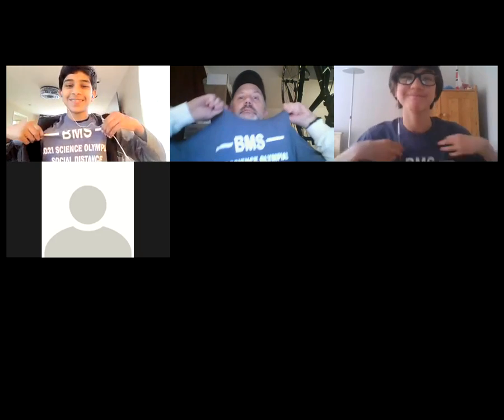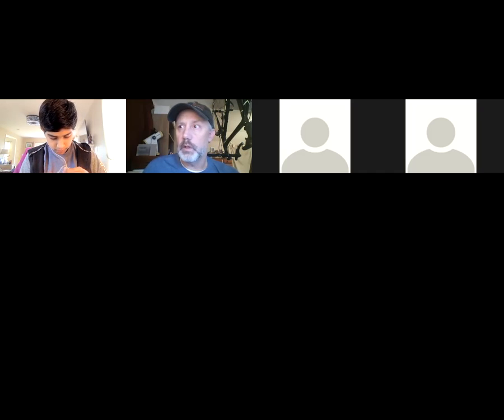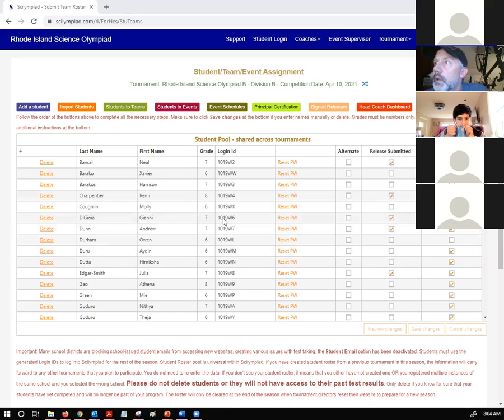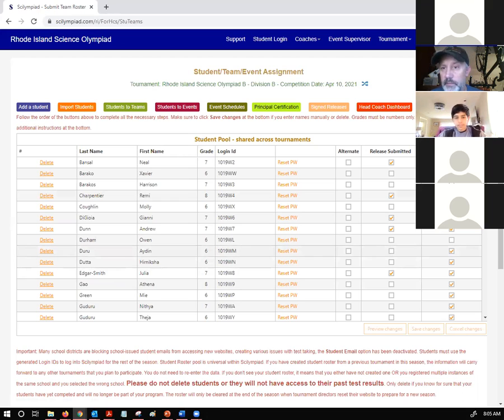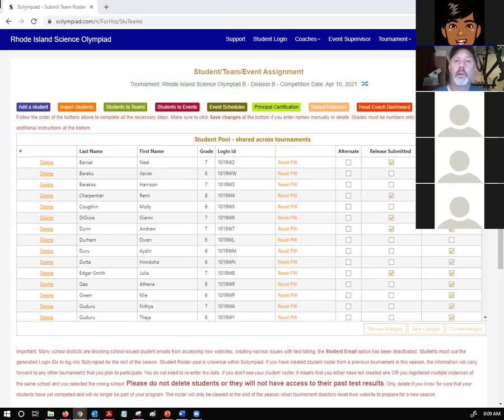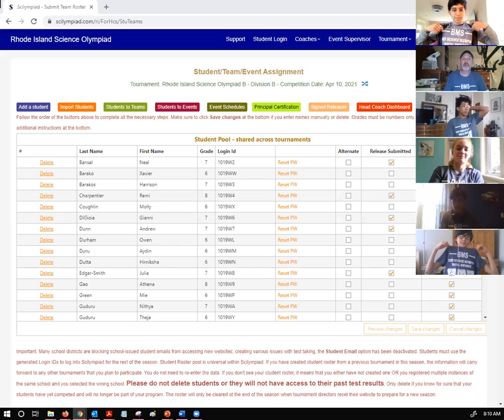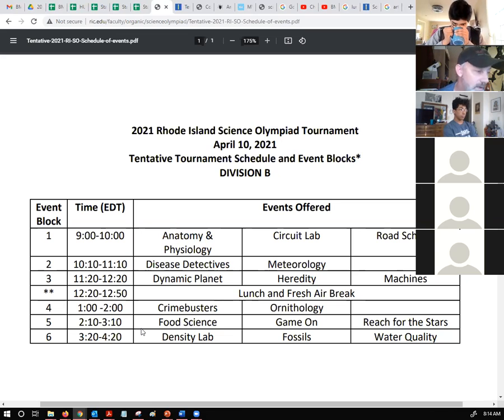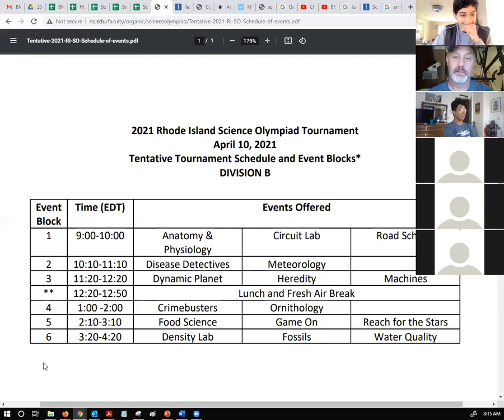BMS State SciOly Tournament Day Zoom 21 04 10